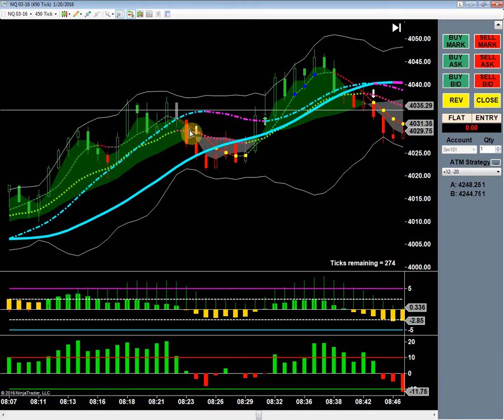Boomerang The 2 trade setups for BDT